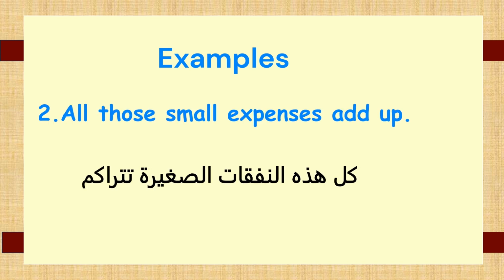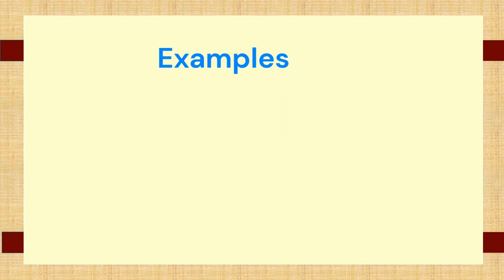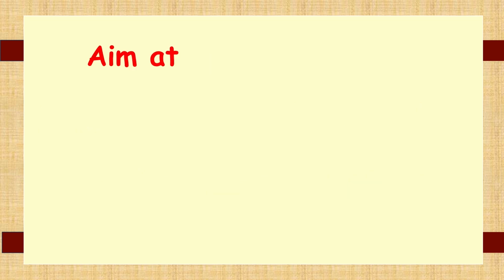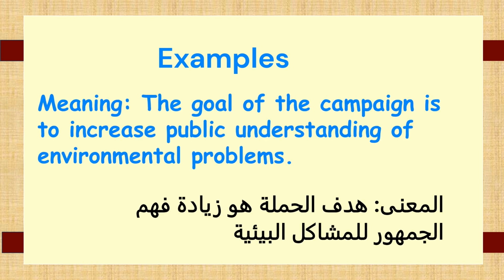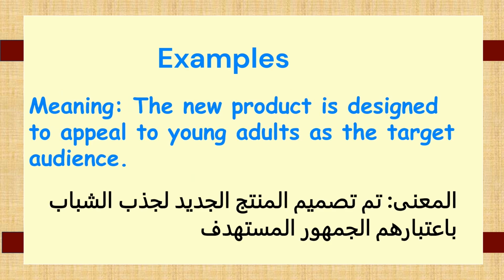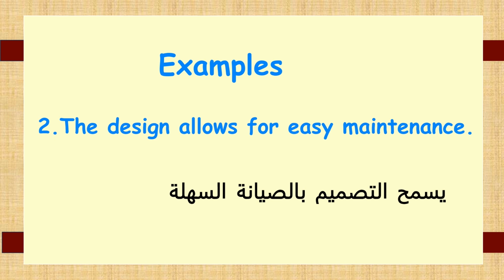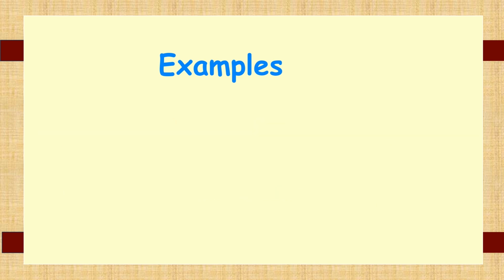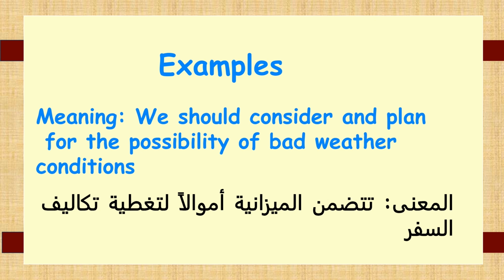phrasal verb P2 الأفعال المركبة الجزء2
welcome to your channel ( learn English)
In this engaging sequel to our first video on phrasal verbs, we dive deeper into the world of these essential English language constructs. Phrasal verbs can be tricky, but they are crucial for conversational fluency!

What You'll Learn:

More Common Phrasal Verbs: We'll explore additional everyday phrasal verbs, their meanings, and how to use them in sentences.
Contextual Examples: Each phrasal verb will be illustrated with real-life examples to enhance understanding.
Tips for Mastery: Discover strategies to remember and effectively incorporate phrasal verbs into your speech and writing.
Join us to improve your English skills and gain confidence in using phrasal verbs!
في هذا الجزء التكميلي الجذاب لفيديونا الأول عن الأفعال المركبة، نتعمق أكثر في عالم هذه التراكيب الأساسية في اللغة الإنجليزية. قد تكون الأفعال المركبة صعبة، لكنها ضرورية لإتقان المحادثة!

ما ستتعلمه:

أفعال مركبة أكثر شيوعًا: سنستكشف أفعالًا مركبة يومية إضافية ومعانيها وكيفية استخدامها في الجمل.

أمثلة سياقية: سيتم توضيح كل فعل مركب بأمثلة واقعية لتعزيز الفهم.

نصائح لإتقانه: اكتشف استراتيجيات لتذكر الأفعال المركبة ودمجها بفعالية في حديثك وكتابتك.
انضم إلينا لتحسين مهاراتك في اللغة الإنجليزية واكتساب الثقة في استخدام الأفعال المركبة!